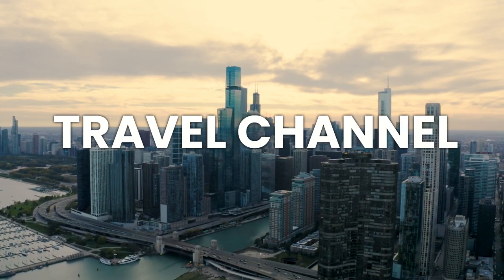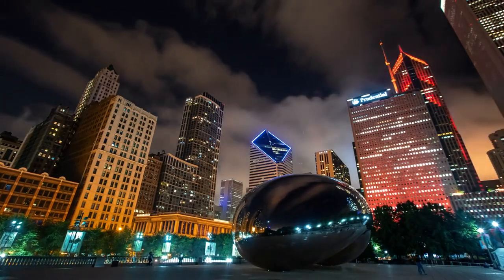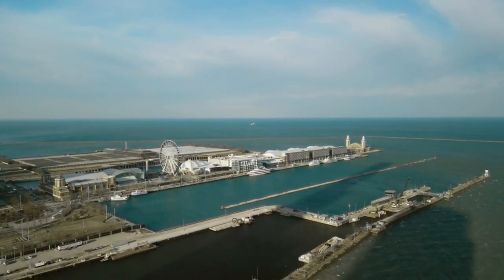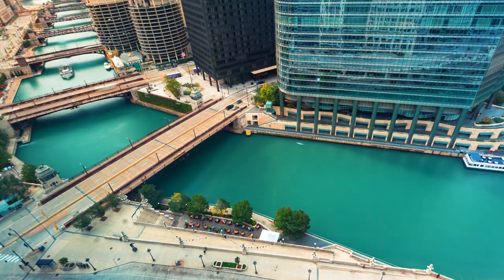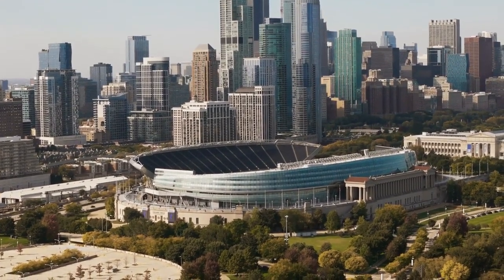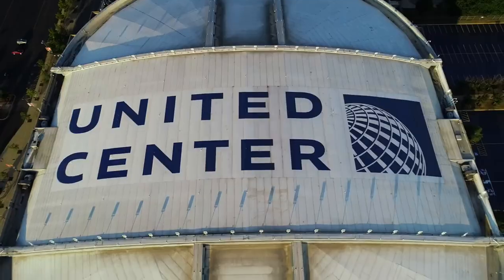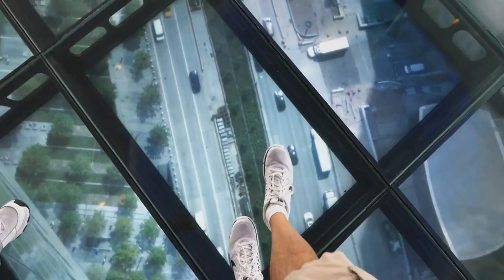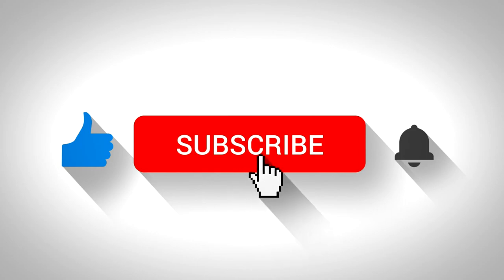15 Best Places to Visit in Chicago | Chicago Guide Video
Chicago is a vibrant and iconic city located in the state of Illinois, United States. Nestled along the southwestern shore of Lake Michigan, Chicago is the third-most populous city in the country and is renowned for its rich history, diverse culture, and impressive architecture.

One of the city's most distinctive features is its stunning skyline, dominated by iconic skyscrapers such as the Willis Tower (formerly known as the Sears Tower), the John Hancock Center, and the Aon Center. The architecture of Chicago is a testament to the city's innovative spirit, with the birthplace of the modern skyscraper movement known as the Chicago School of Architecture.

The city is also celebrated for its cultural offerings, including world-class museums, theaters, and music venues. The Art Institute of Chicago, located in Grant Park, is one of the oldest and largest art museums in the United States, housing an extensive collection of masterpieces. Chicago is a hub for the performing arts, with renowned theaters like the Chicago Symphony Orchestra, the Lyric Opera of Chicago, and the Chicago Theatre contributing to the city's vibrant cultural scene.

Chicago is often referred to as the "Windy City," a nickname that has more to do with its political history than its weather. The city played a significant role in the development of jazz and blues music, with a rich musical heritage that includes legendary figures like Muddy Waters and Buddy Guy.

Sports enthusiasts can cheer for the city's beloved teams, such as the Chicago Bulls (NBA), Chicago Bears (NFL), Chicago Cubs (MLB), and Chicago Blackhawks (NHL). The passion for sports is deeply ingrained in the city's culture, and attending a game at Wrigley Field or the United Center is a quintessential Chicago experience.

Culinary delights also define Chicago, with its famous deep-dish pizza and Chicago-style hot dogs gaining international recognition. The city's diverse neighborhoods offer a wide range of dining options, reflecting the multicultural fabric of its population.

In addition to its urban attractions, Chicago boasts expansive parks and waterfront areas. Millennium Park, situated in the heart of downtown, features iconic sculptures like "Cloud Gate" (often referred to as "The Bean").

In this video, we'll take you on a journey through the hidden gems of this sprawling metropolis, showcasing the top 15 must-see destinations that Chicago has to offer.